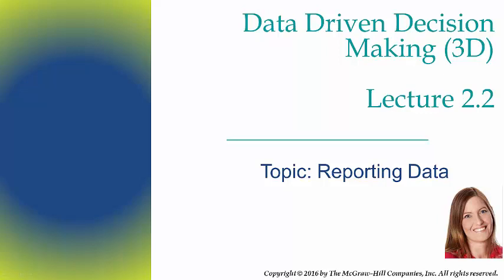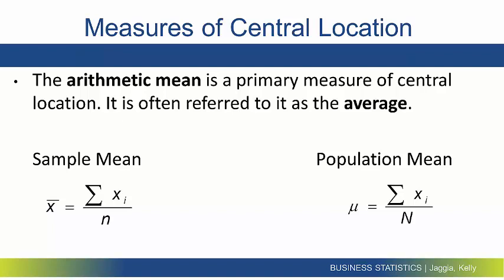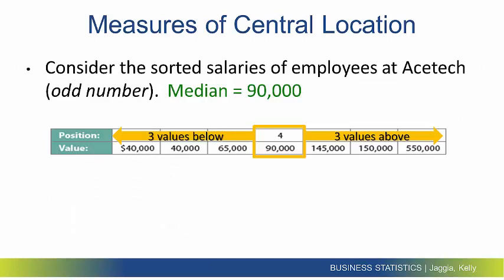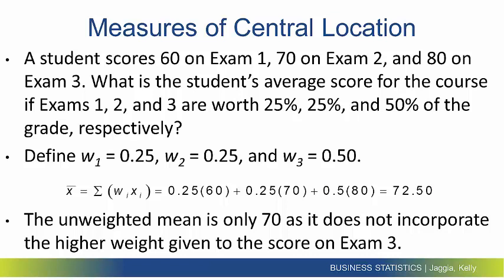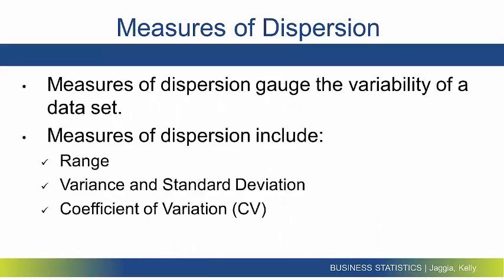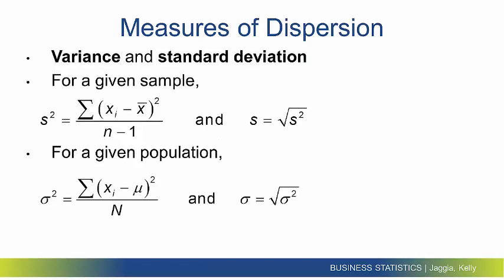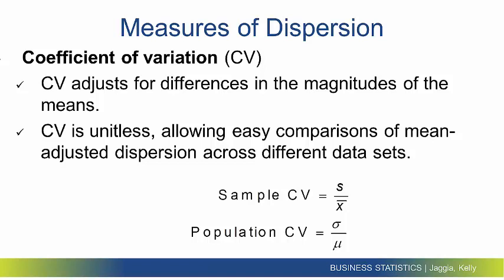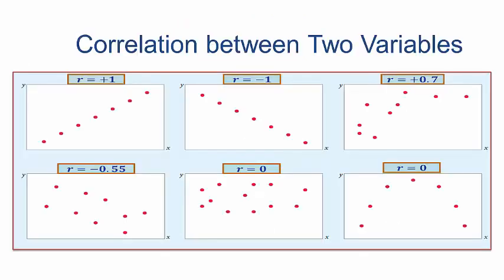MGMT5513 lect 2 2